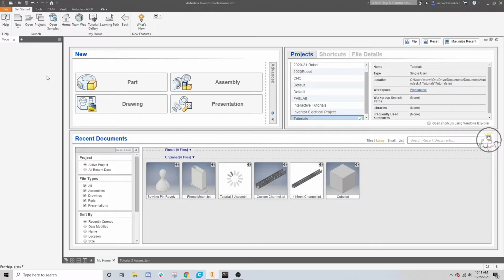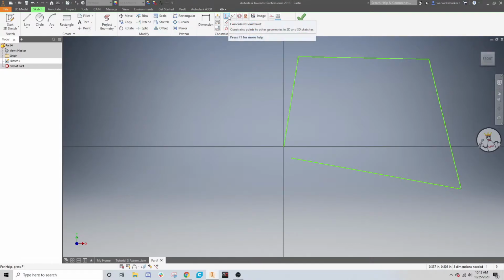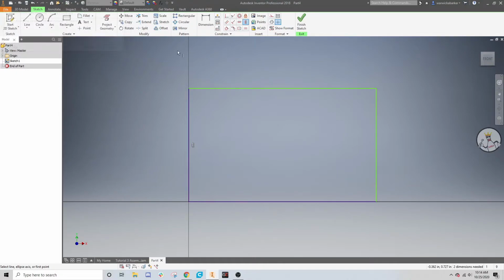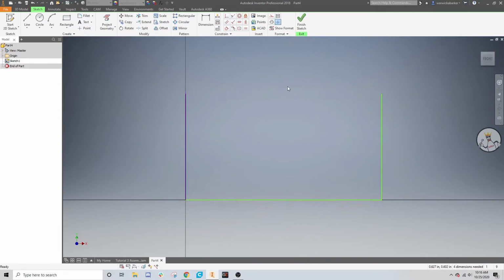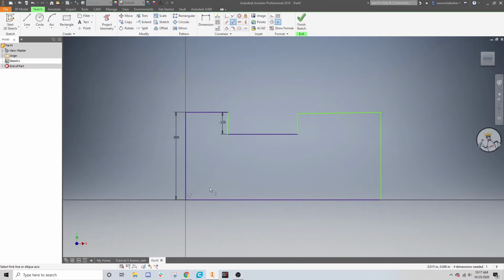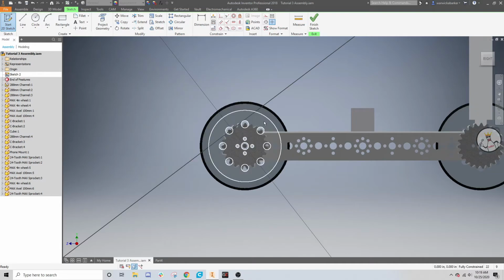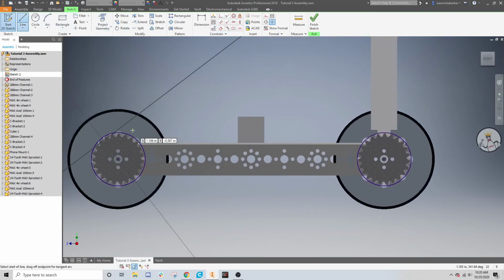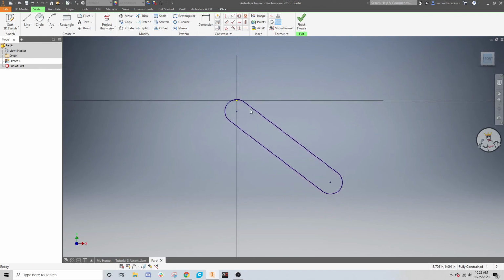Sketch Constraints (Autodesk Inventor Tutorials for FTC Teams, Episode 7)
In this episode of Learning to CAD in Autodesk Inventor we'll cover almost all the constraints used in sketches to make your sketches dependent on a few dimensions and thus, easily adjustable.

Inventor is a product that can be downloaded by students, for free, with license restrictions.